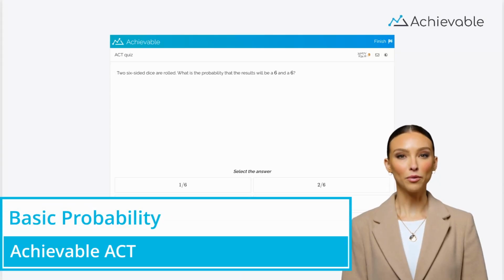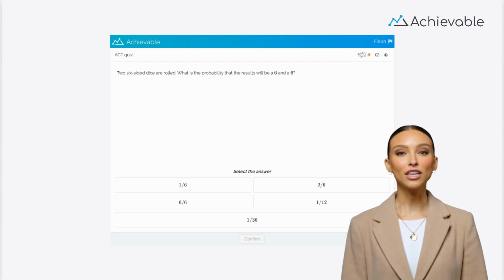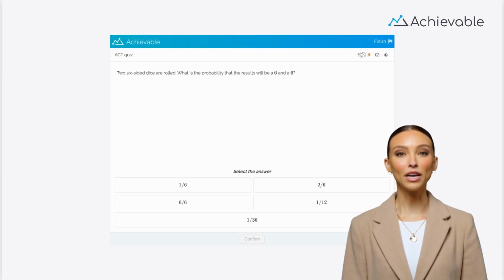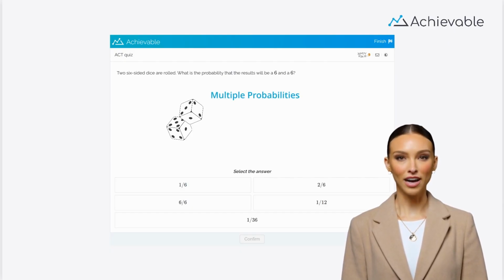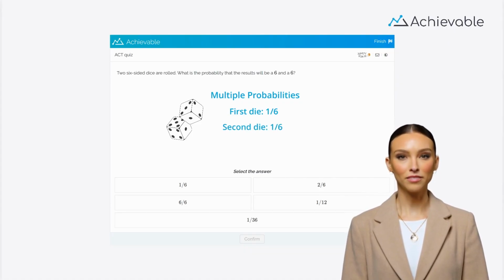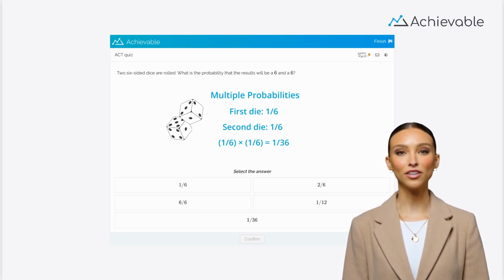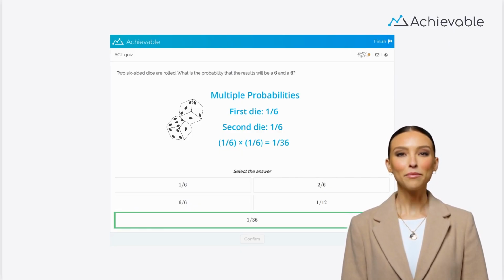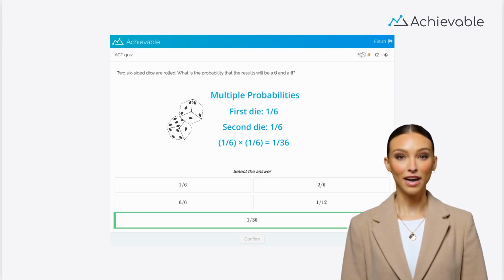ACT Math - Basic probability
In this short ACT Math video, we walk through a classic probability question step by step: What’s the chance of rolling two sixes with two dice? Learn how to handle independent events and when to multiply probabilities — a must-know concept for test day!

✅ What you’ll learn:
- How to calculate probability with dice
- The difference between independent and dependent events
- Why you multiply (not add) probabilities for multiple events

Perfect for ACT prep or reviewing basic probability concepts.